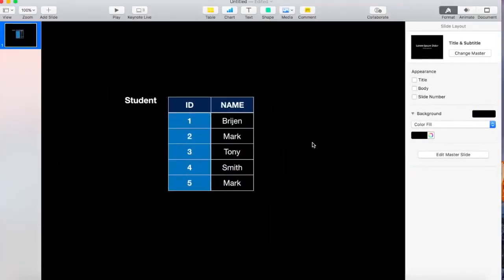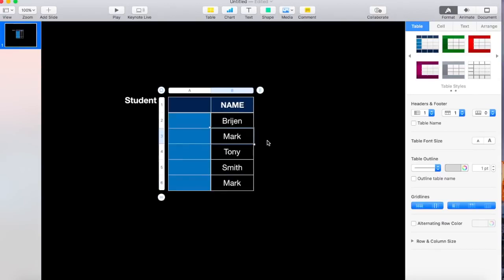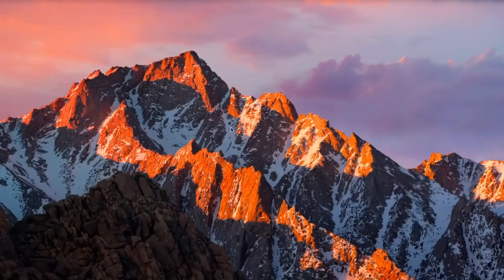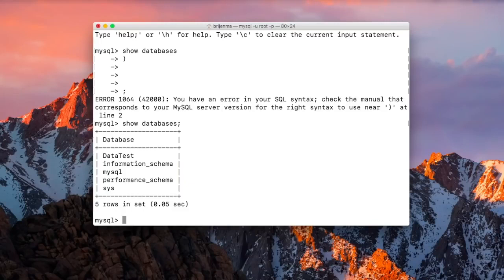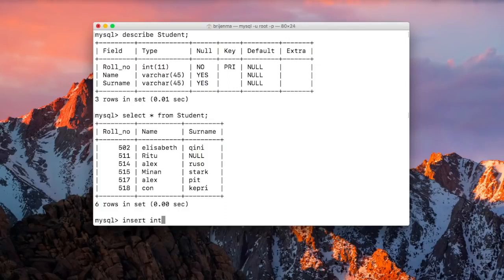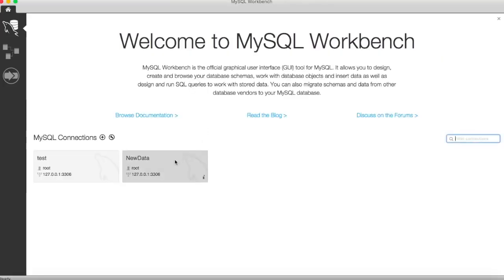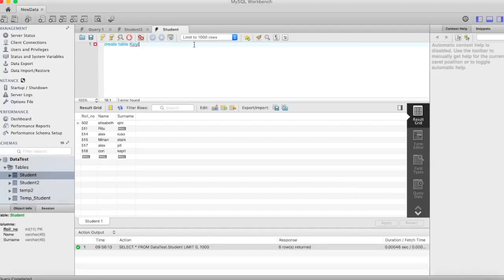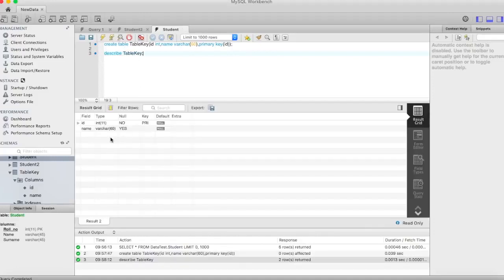MySQL Tutorial for Beginners [Full Course]